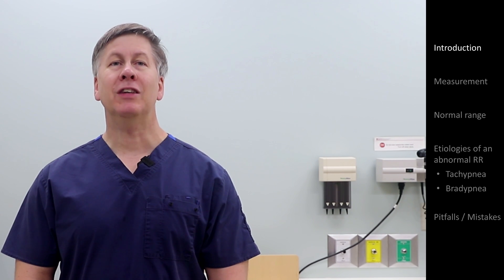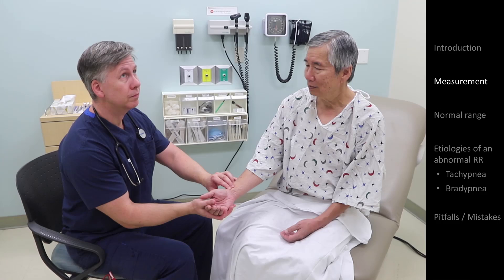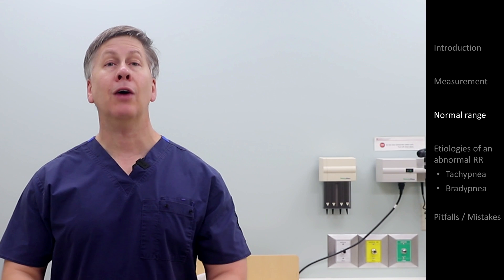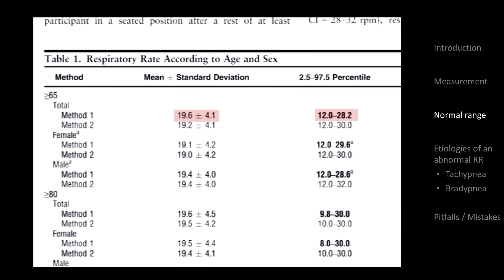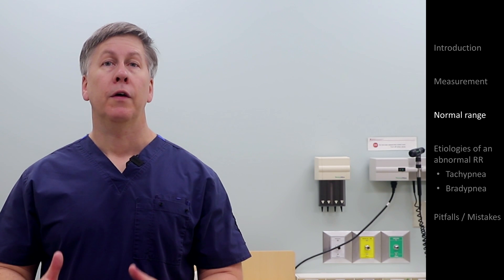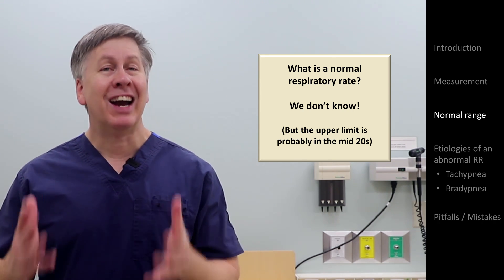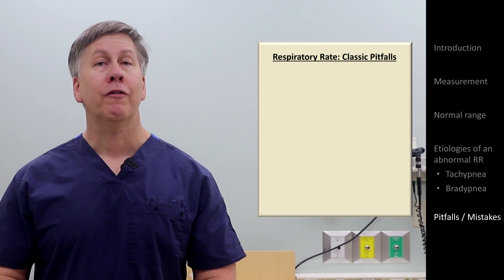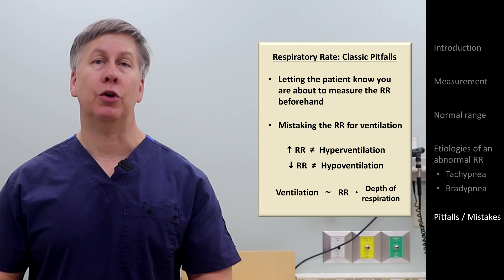Interpretation of the Respiratory Rate (Strong Exam)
A discussion of the normal respiratory rate, and the interpretation of unusually fast or slow rates.

References for Normal RR:

Hooker EA, O'Brien DJ, Danzl DF, et al. Respiratory rates in emergency department patients. J Emerg Med. 1989; 7:129-32.

Rodriguez-Molinero A, Narvaiza L, Ruiz J, et al. Normal respiratory rate and peripheral blood oxygen saturation in the elderly population. J Am Geriatr Soc. 2013; 61:2238-40.

Takayama A, Nagamine T, Kotani K. Aging is independently associated with an increasing normal respiratory rate among an older adult population in a clinical setting: A cross-sectional study. Geriatr Gerontol Int. 2019; 19:1179-83.

Hutchinson J. Thorax. In: Todd RB. Cyclopaedia of anatomy and physiology. London: Longman, Brown, Green, Congmans, & Roberts; 1849: 1079-87.

*Minor erratum: In the video, I state that the 19th century textbook containing the normal RR table was from 1846. The book that the screenshot was taken from was actually published in 1849, but the included table is a revision from one the same author originally published in 1846.